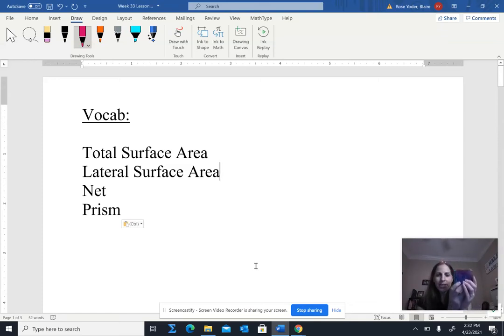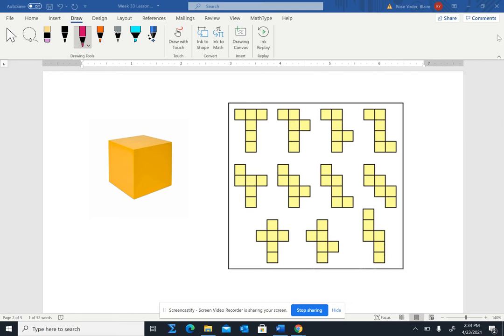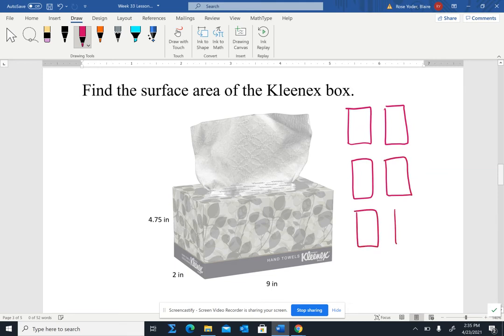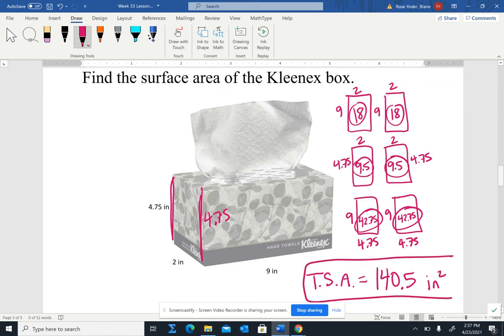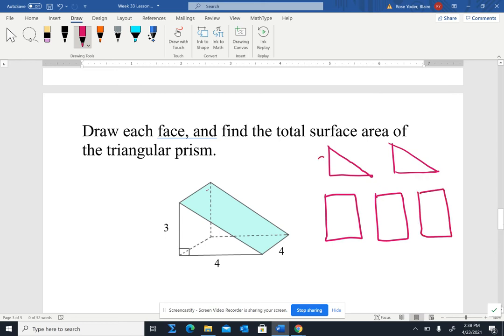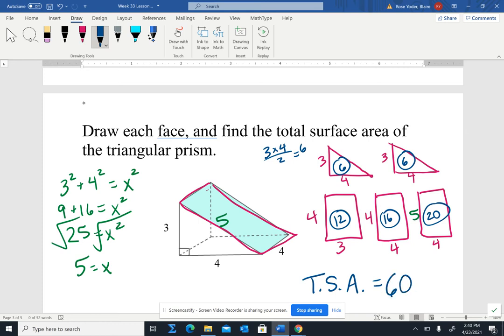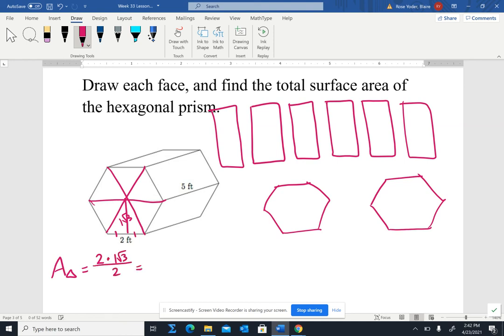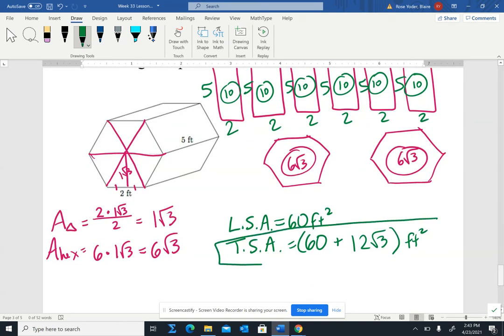Week 33 Lesson 1 SA of Prisms